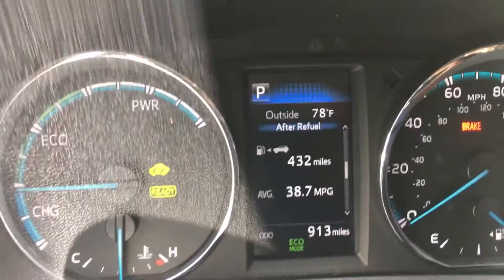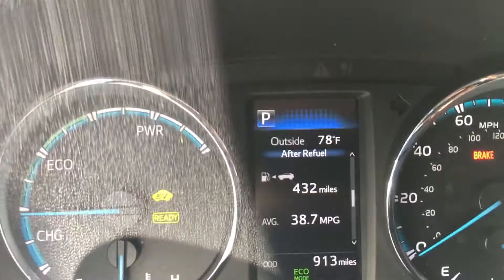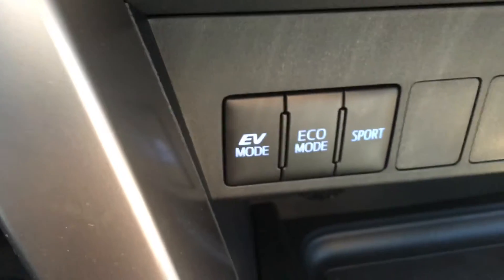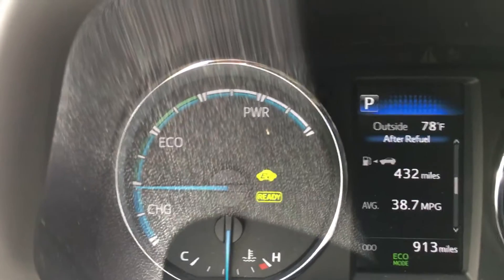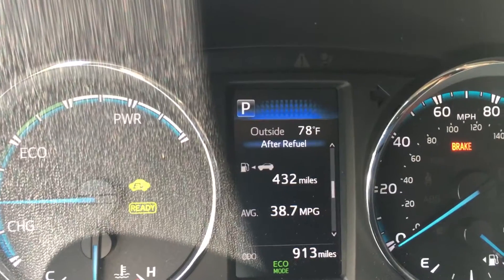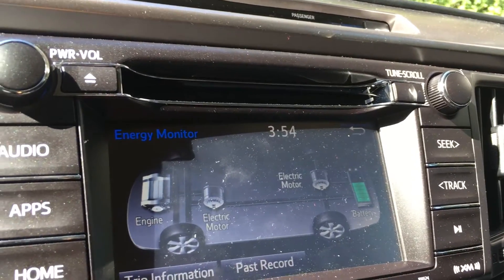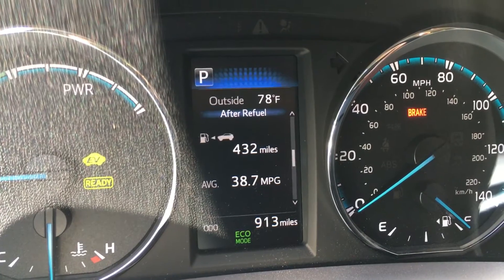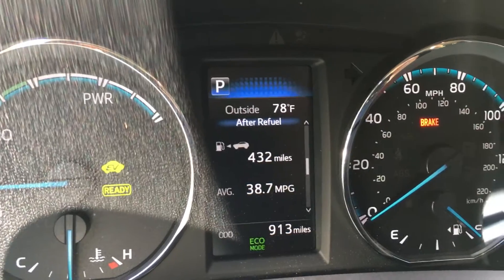2015 Toyota Rav 4 best driving mode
2015 Toyota Rav 4 best driving mode